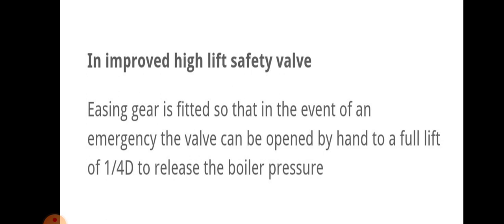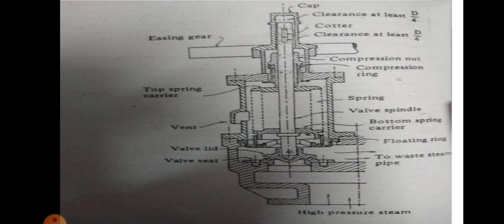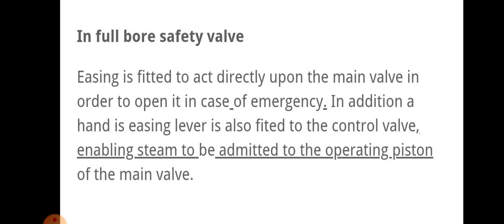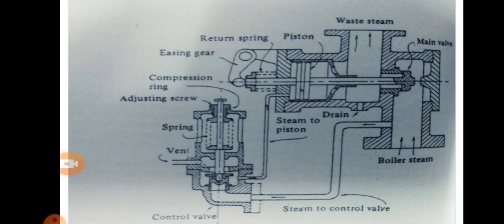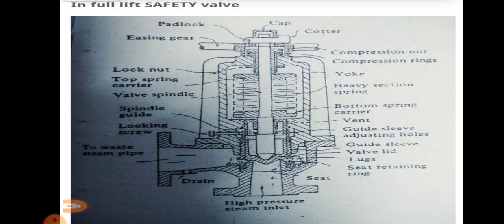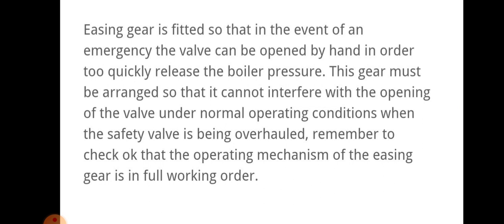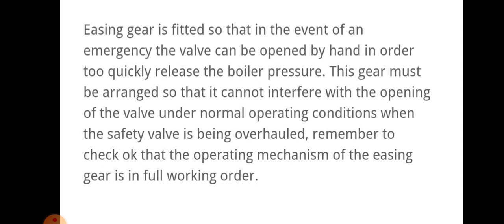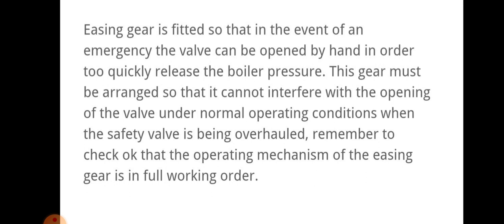Easing gear purpose in safety valve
Easing gear